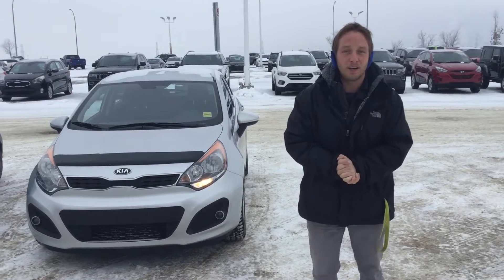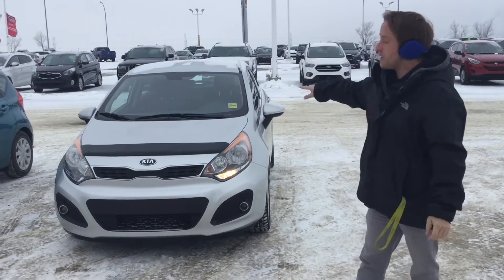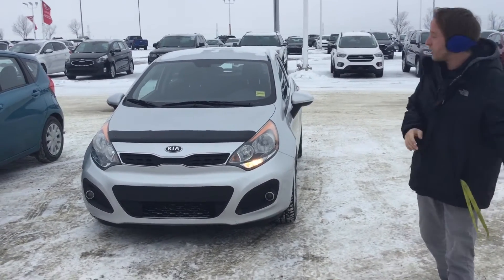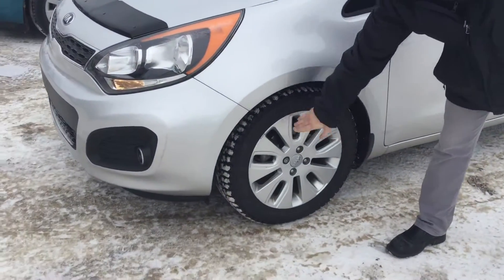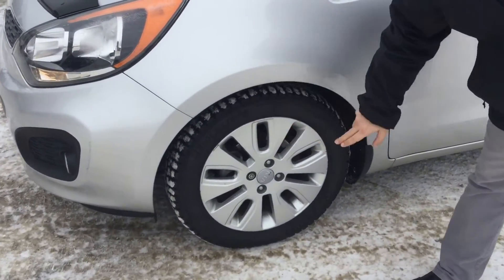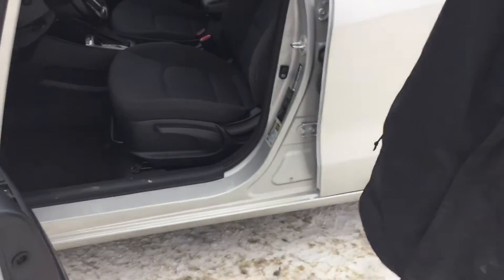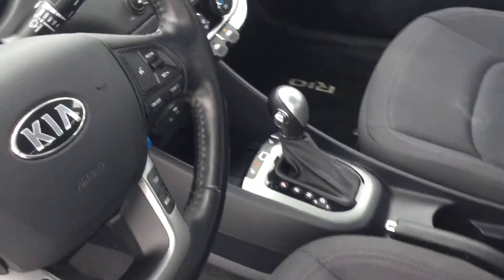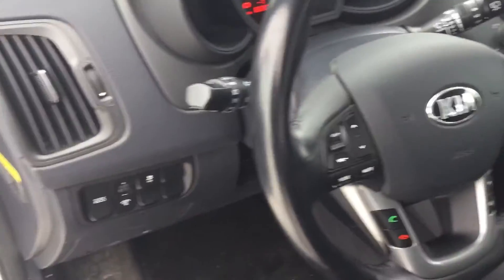2014 Kia rio5 Sherwood Kia al